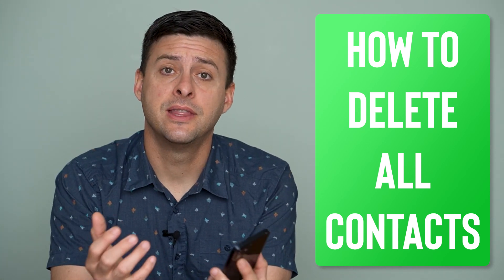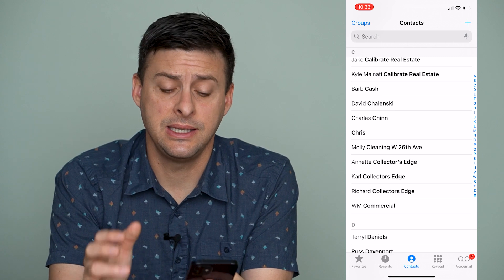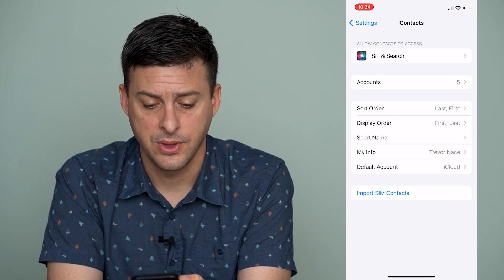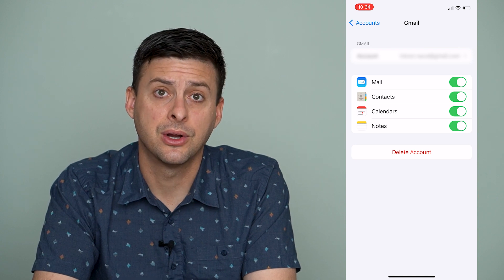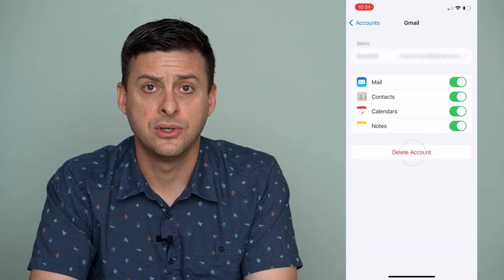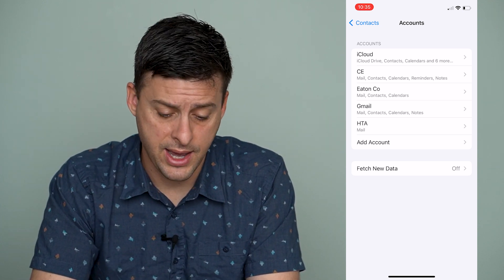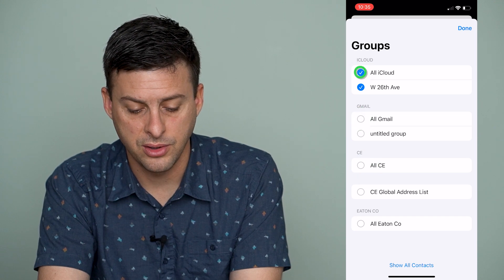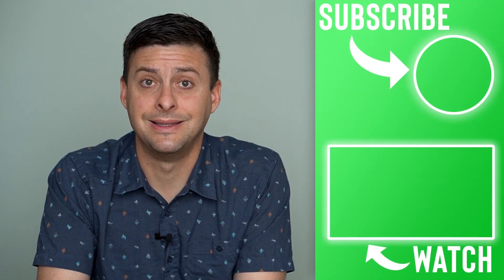How To Delete All Contacts From iPhone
Let's delete all of your existing contacts on your iPhone both temporarily and permanently in this quick and easy guide.